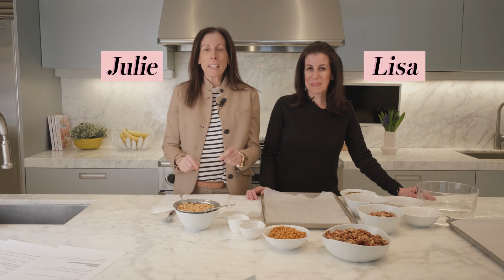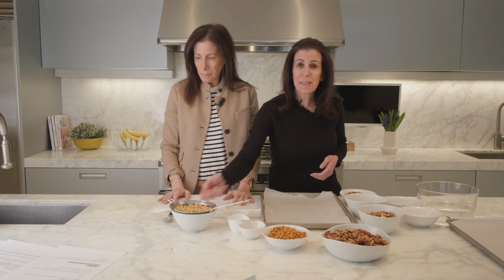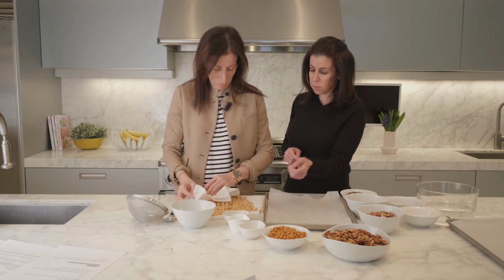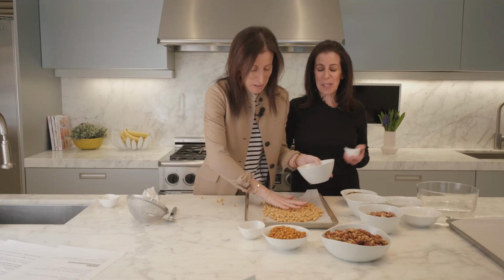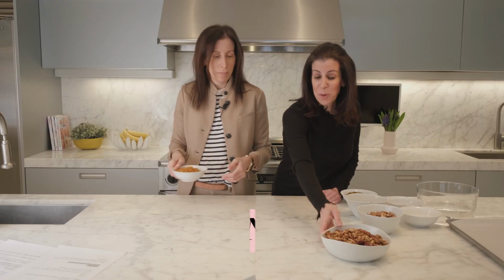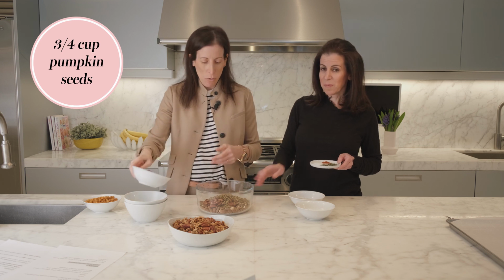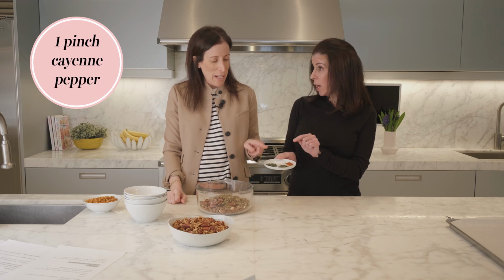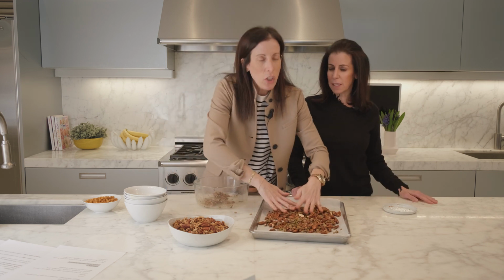HEALTHY Snacking Recipes l EAT N RUN EP 4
It's SNACK TIME in the Bite Me More kitchen! Today, the Bite Me sisters are whipping up some easy and healthy snack foods that will keep you satisfied and properly nourished between meals. Bonus: These two delicious recipes are high protein, quick to make, AND gluten free. Need we say more? Check out Episode 4 of our FOUR PART SERIES: Eat N Run.

INGREDIENTS:
Crispy Chickpea
1 can dried chickpea
2 tsp olive oil
1/4 tsp kosher salt
1/4 tsp smoked paprika
1/4 tsp ground cumin

Spiced Nut Mix
1 1/2 cups almonds
1 1/2 cups pecans
3/4 cup pumpkin seeds
2 tbsp butter
2 tbsp maple syrup
1 tsp chopped thyme
1 tsp chopped rosemary
1 pinch cayenne pepper
1 tsp kosher salt